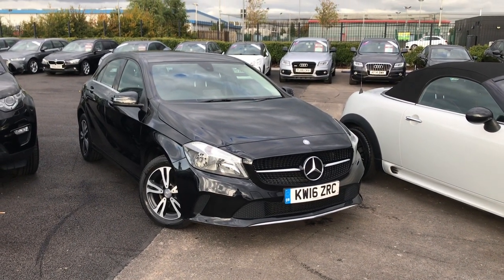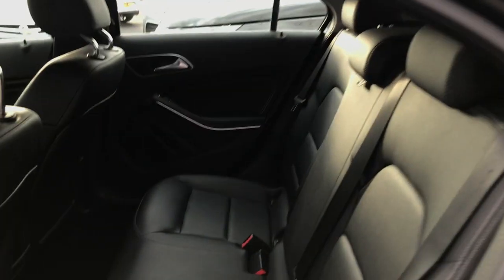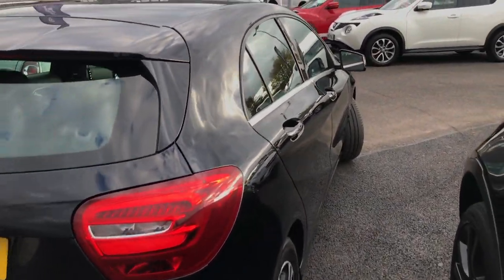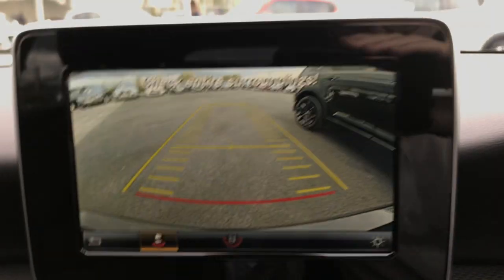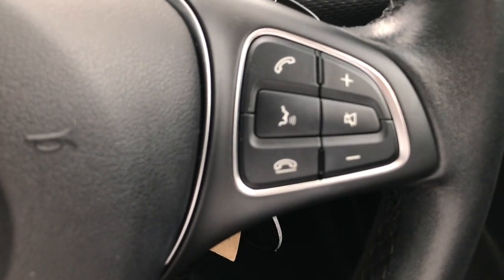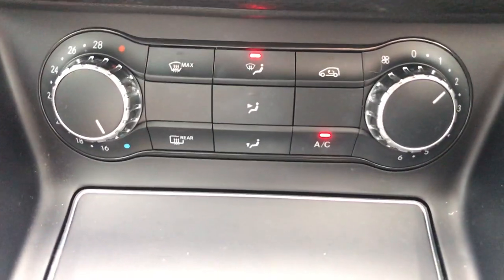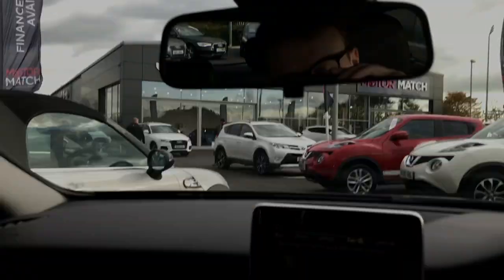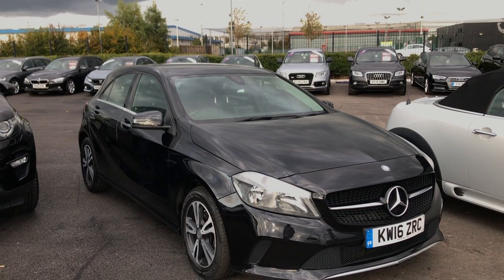Used 2016 Mercedes-Benz A Class 1.6 A180 Video Tour - Motor Match Chester